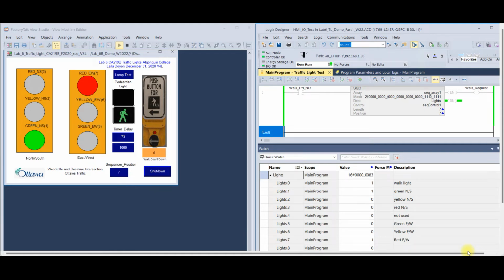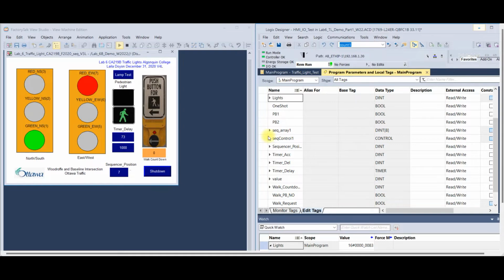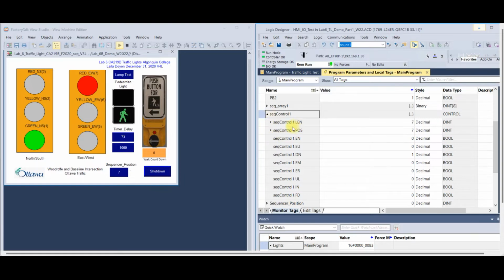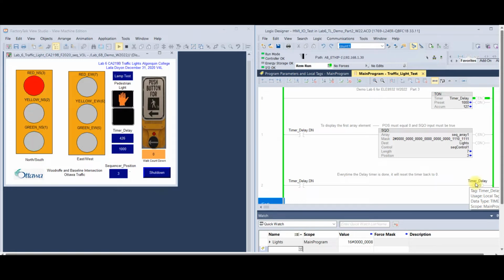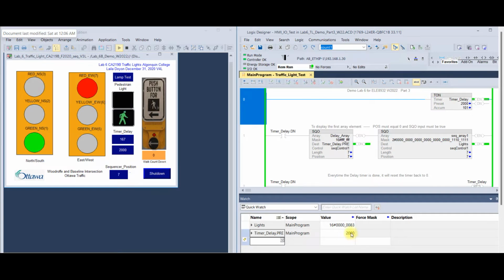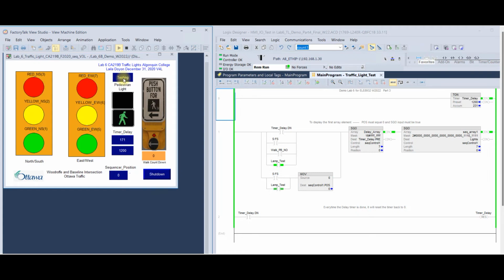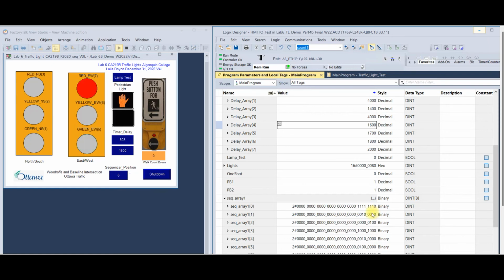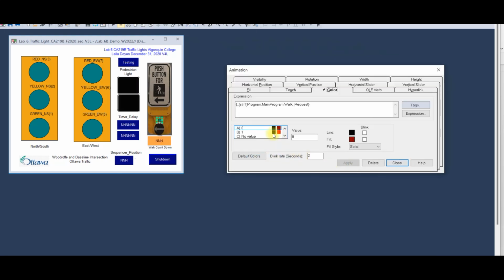Seq and Arrays W2022 Lab 6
Lab 6 Arrays Sequencers and the Traffic Light
0:00 Part 1 Basic Sequencer
9:55 Part 2 Sequencer with Timer
12:20 Part 3 Sequencer with variable delay
14:50 Part 4 Final Part
17:00 Lamp Test
21:20 HMI variables